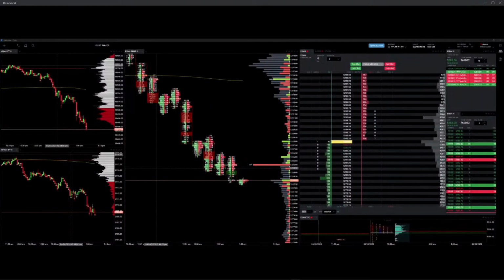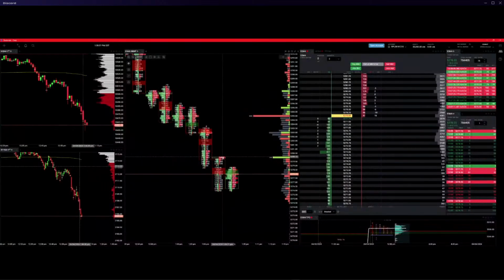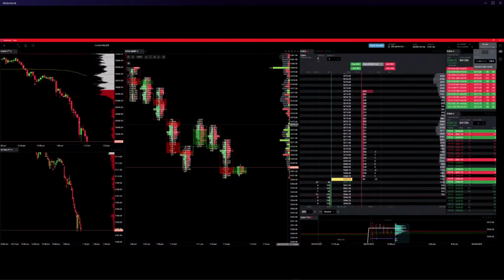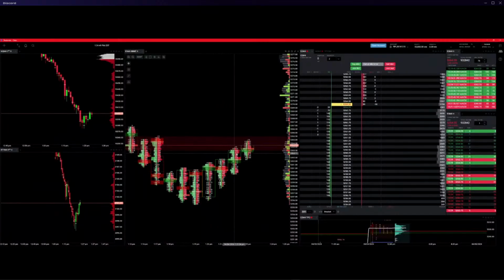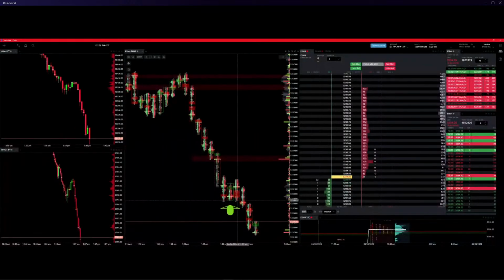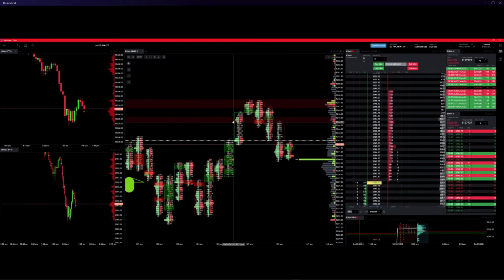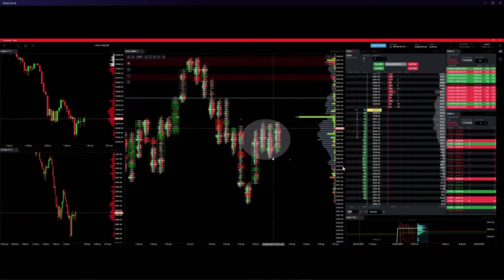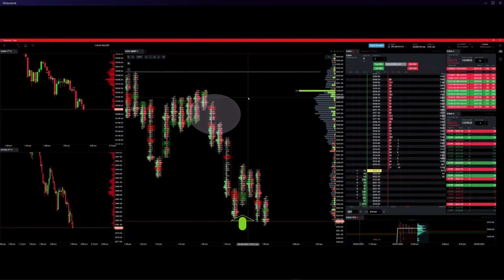🔴LIVE Aftermarket Class- Going over today's selloff with footprint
The information contained on this website and any subsequent reports or articles are based on analysis of qualitative, statistical, and financial data and should not be interpreted as recommendations based on a complete investment evaluation. The information is based on sources that The Financial Cloud believes to be reliable, but no representation, express or implied, is made with respect to the accuracy, completeness, reliability, or timeliness. The information is subject to change without notice, and The Financial Cloud does not accept responsibility to update it.

Testimonials, profits, and reviews are individual experiences and personal opinions of those who have purchased education and training. Individual results will vary, and testimonials, profits and/or reviews may not be typical.